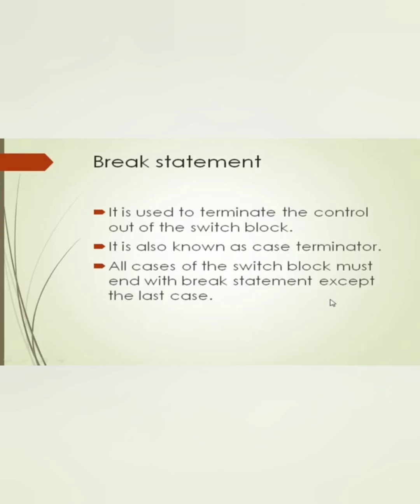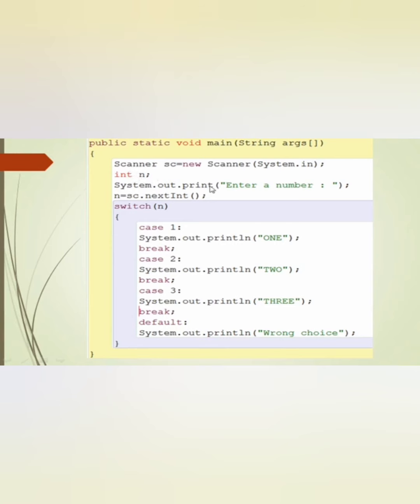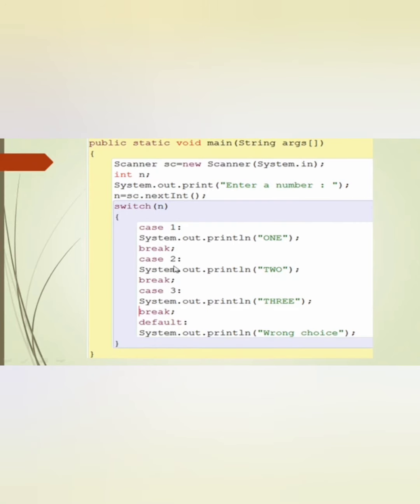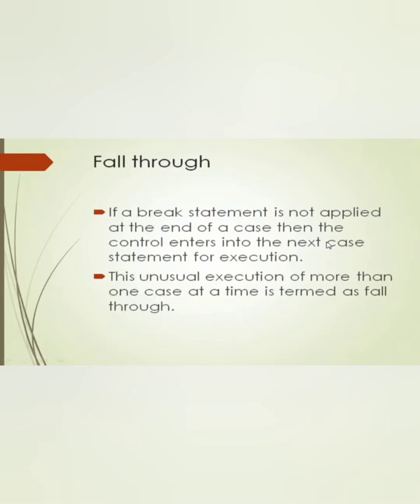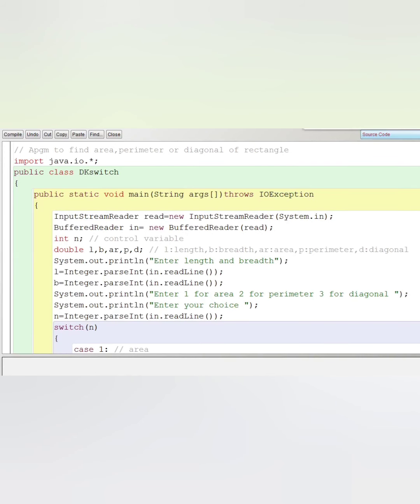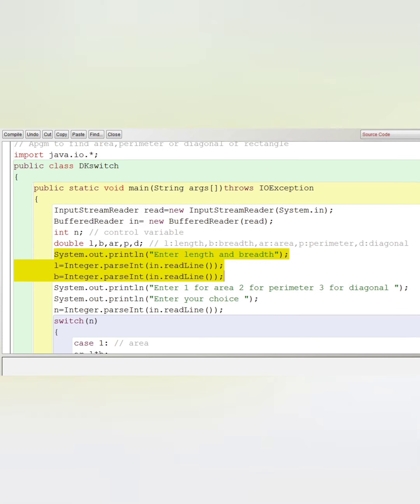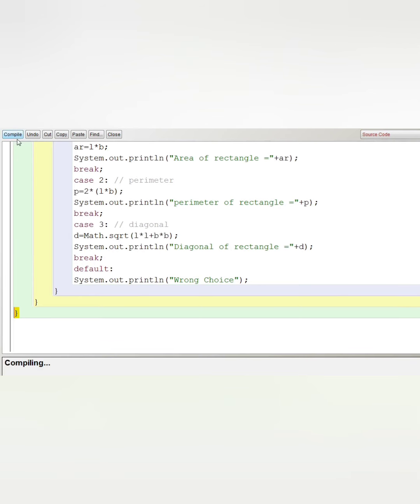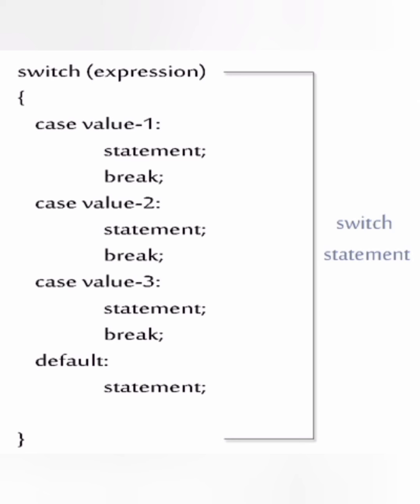Grade IX CMP/ Switch case / Oct 13